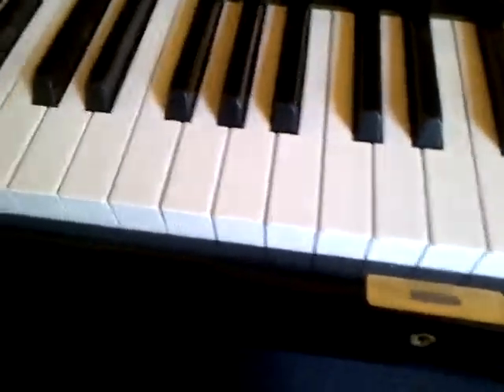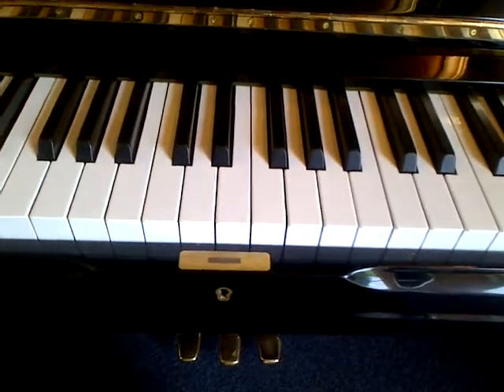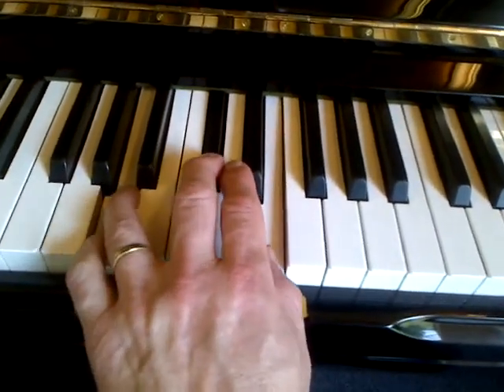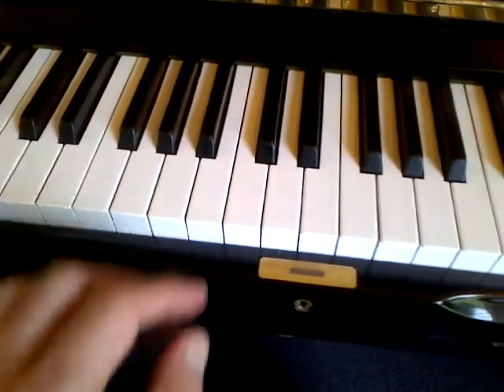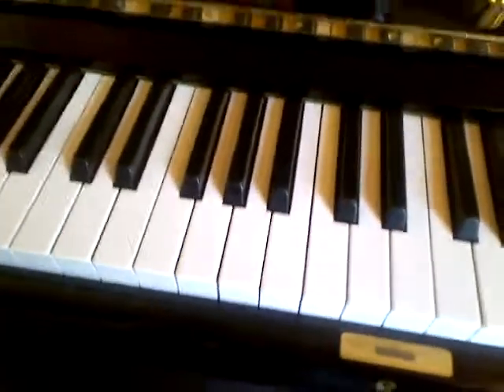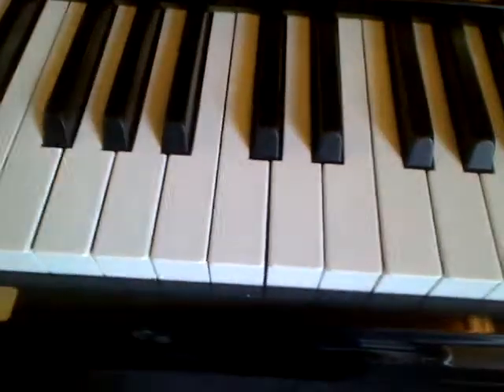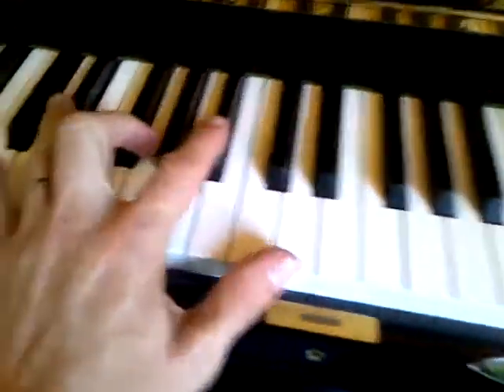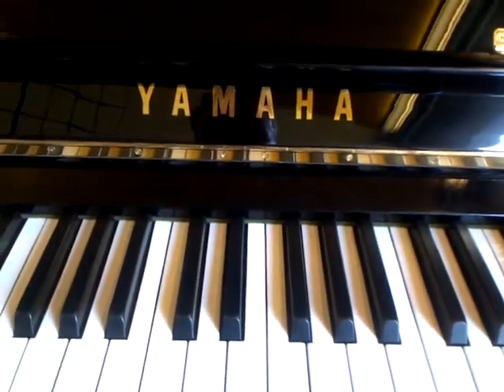Summertime impro - part 6 Two hand chords for band work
Here's the sequence:

|Dm|Dm|Dm|Dm|
|Gm|Gm|A7|A7|
|Dm|Dm|Dm|Dm|
|FMaj|A7|Dm|Dm|

Dm=Dminor in 3,5,7,9

Gm=Gminor in 7,9,3,5

A7=A7 with  sharp 9 and sharp 5 in 7,9,3,5

FMaj = F major in 7,9,3,5